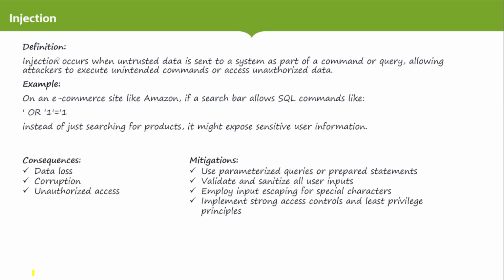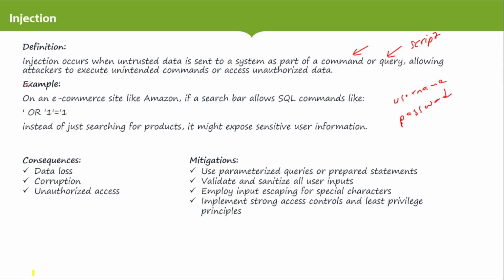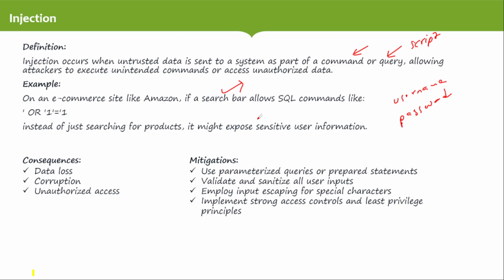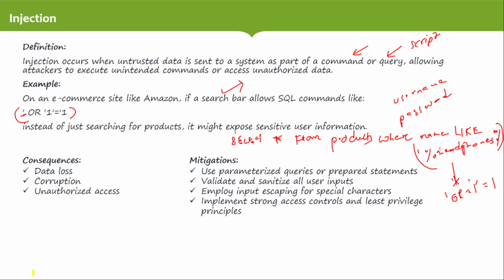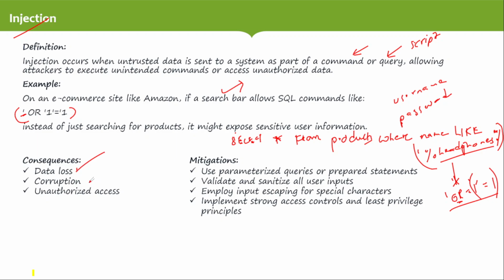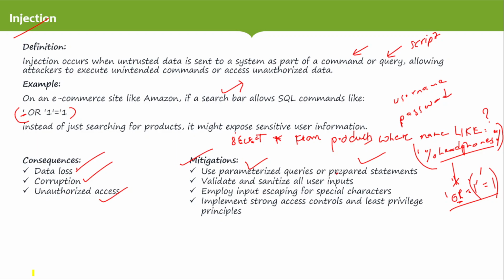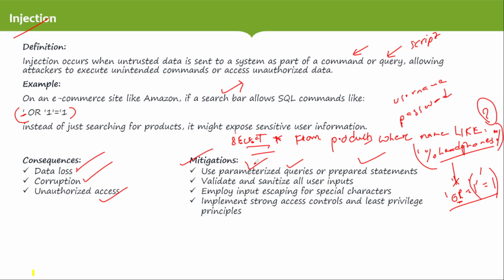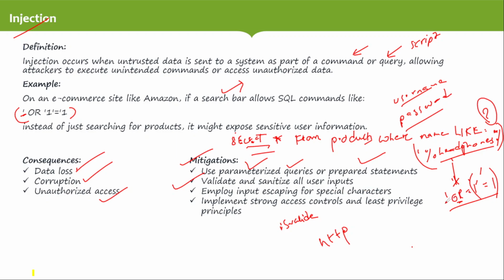Injection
Understand how injection can expose sensitive data and how to prevent them with proper security practices. Part 3 of the OWASP Top 10 Vulnerabilities Series.